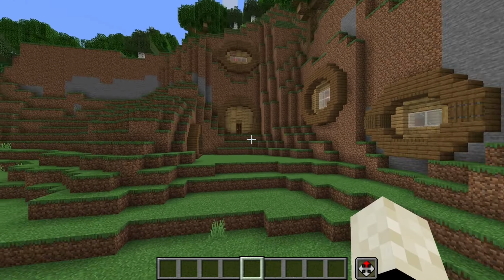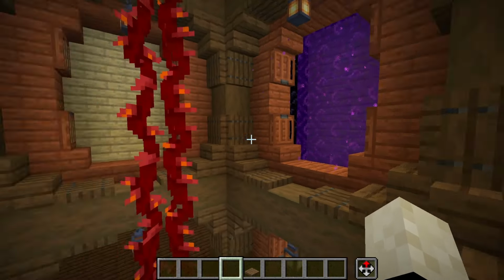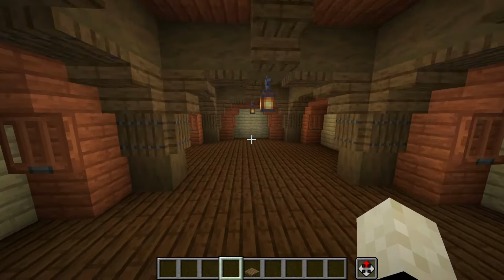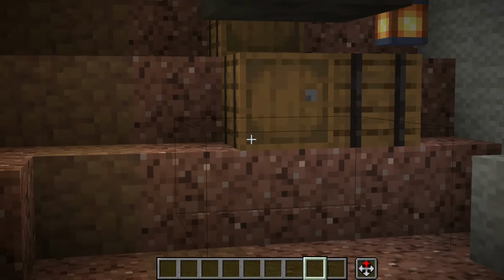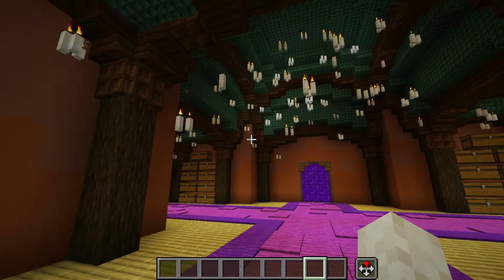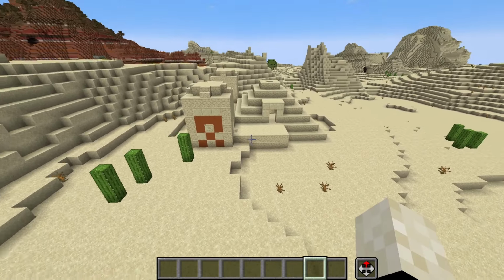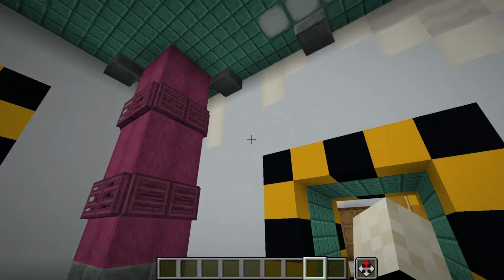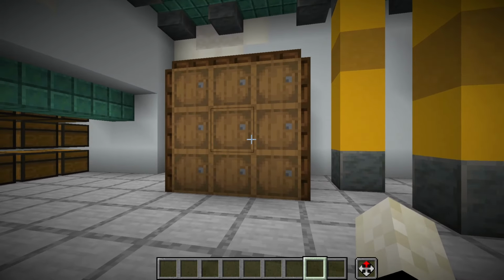4 Different Underground Base Ideas in Minecraft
Hello everybody! In todays video I go over 4 different Minecraft underground bases along with some tips and tricks for building undergound bases.